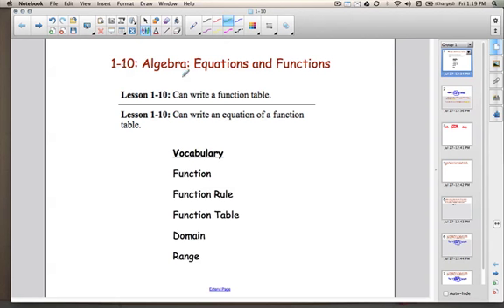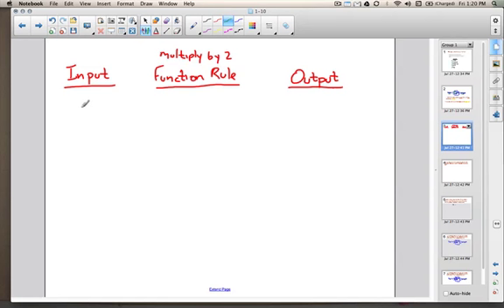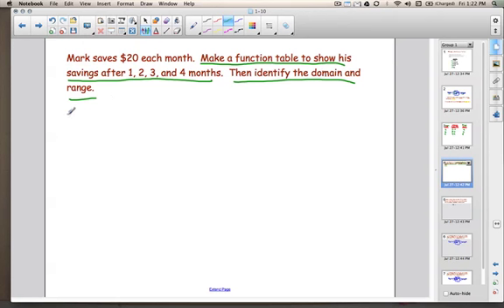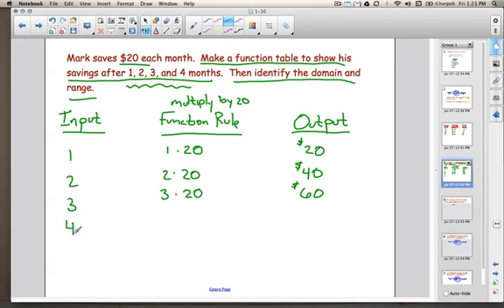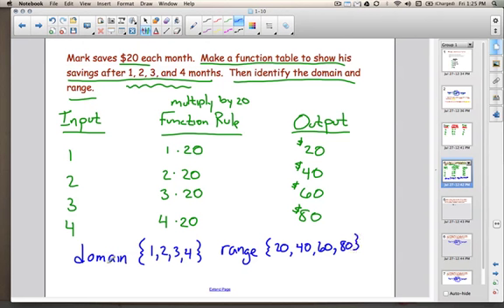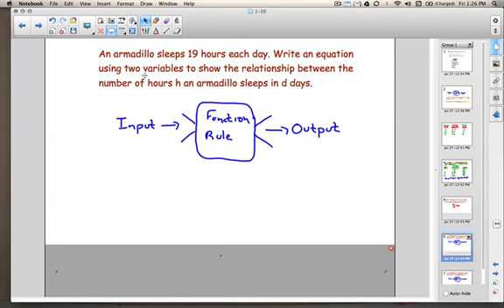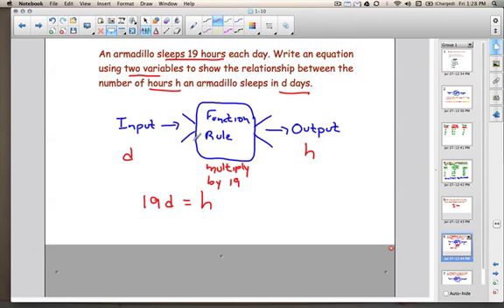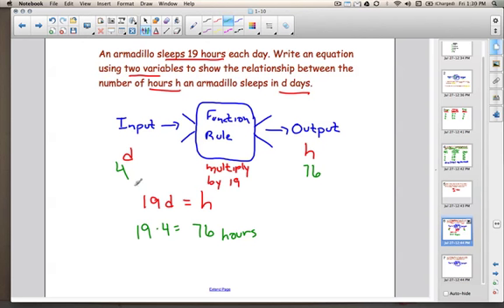Math Video Training Course 2: Lesson 1-10: Algebra: Equations and Functions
Make a function table and write equations.